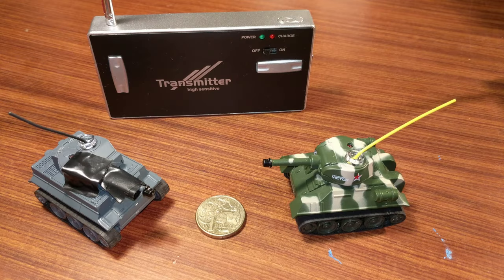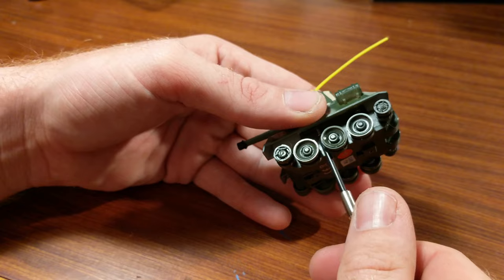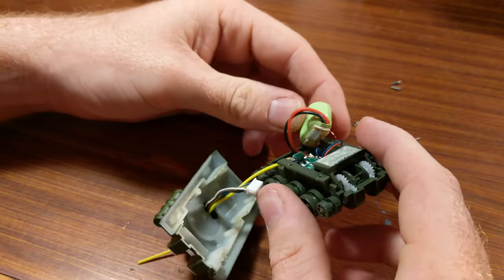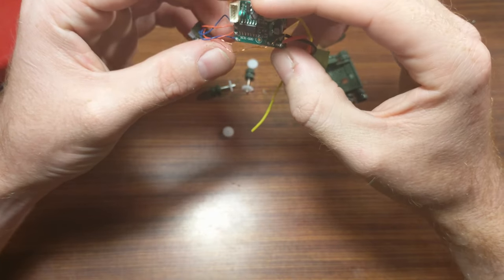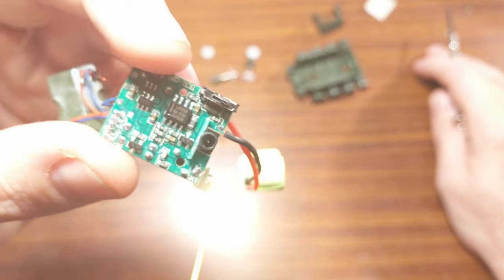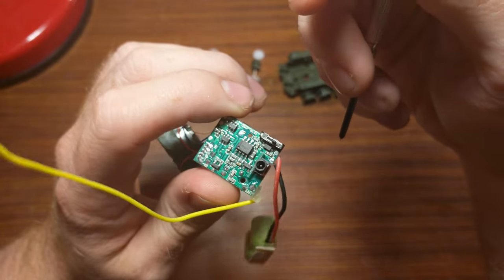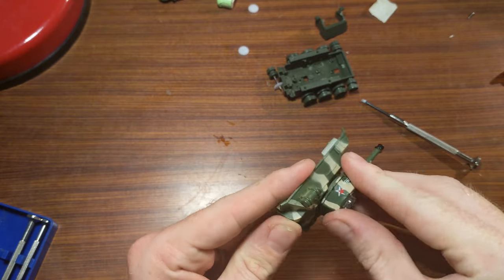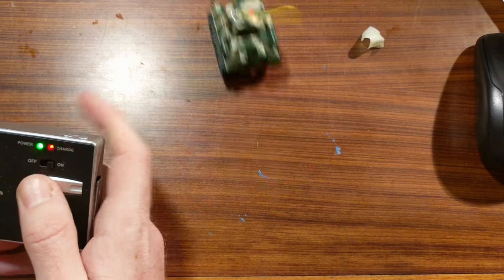Battle Tank R/C Teardown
The electronic toy market is highly competitive which means margins are often razor thin. A ton of creativity goes into making awesome toys with the least amount of parts and manufacturing effort.

Lewin Day got his hands on an RC tank battle toy that falls into this category. After altogether too much fun playing with them, he tears down his R/C battle tanks to see what makes them tick.